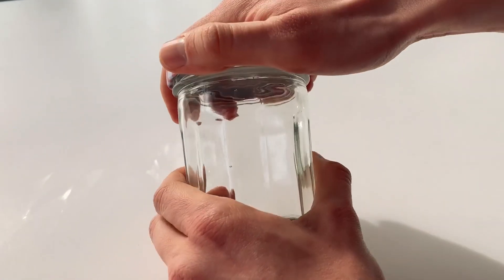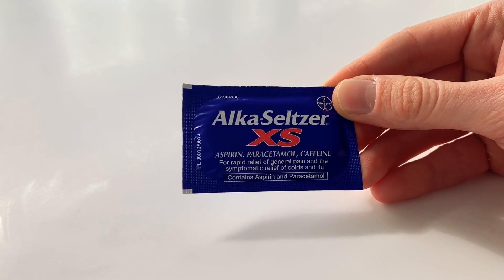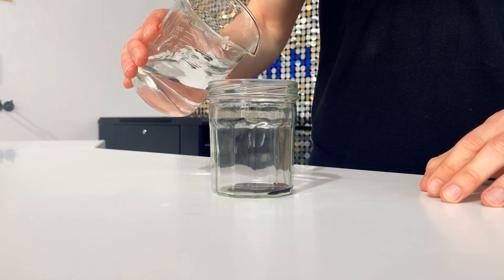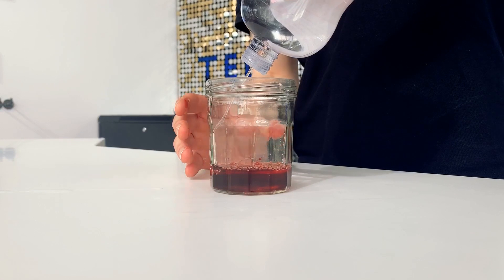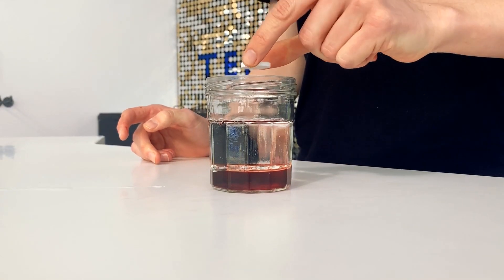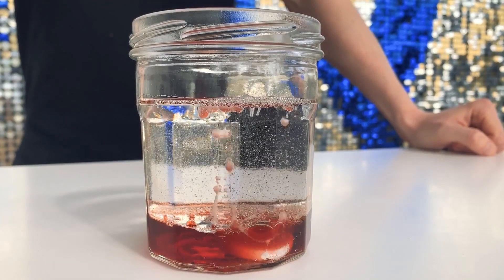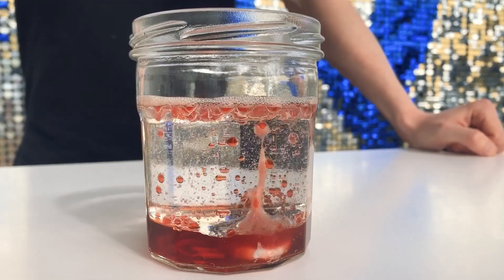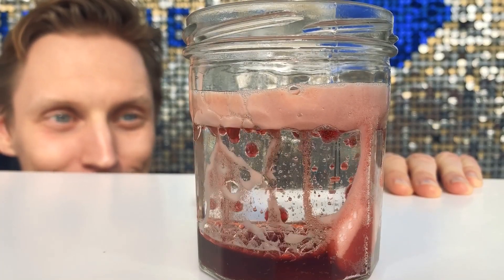Daily Demo: Lava Lamp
In today’s demo we’ll be making a lava lamp. You will need: a jar; food colouring; oil; water; and a fizzy tablet. Support Techniquest by buying vouchers for entry to the Science Capital, coming in 2020